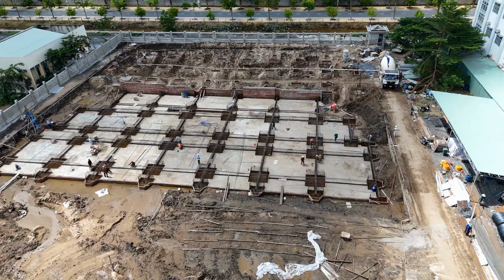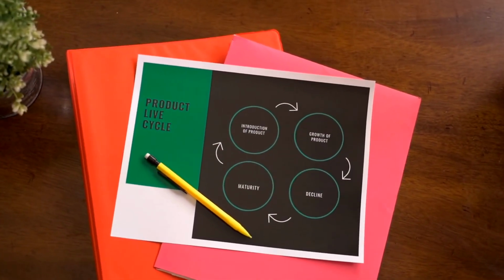Foundations of Information Systems — Ch. 4: Systems Analysis, Design, and Development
Chapter 4: Systems Analysis, Design, and Development

Part of the full Foundations of Information Systems course.